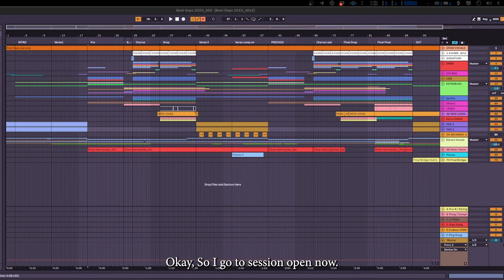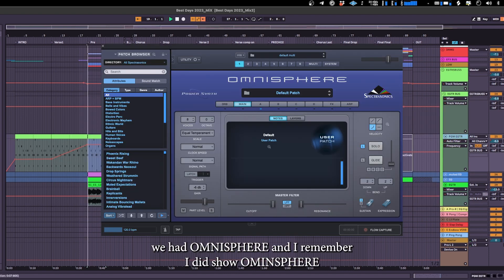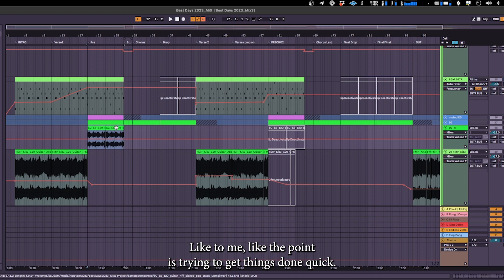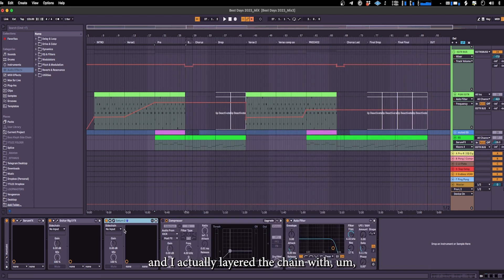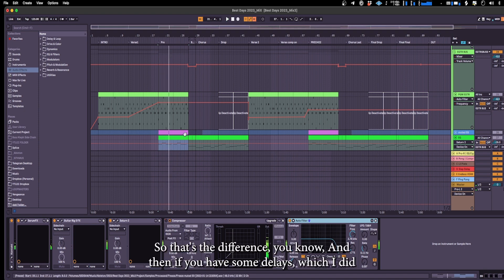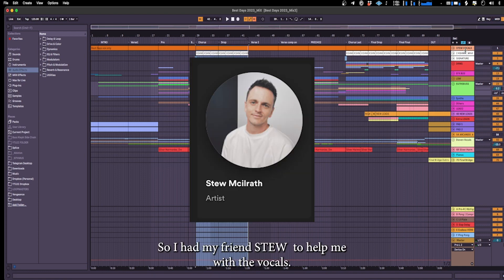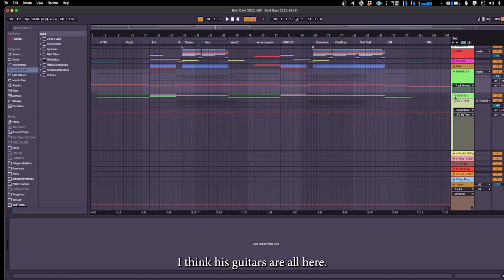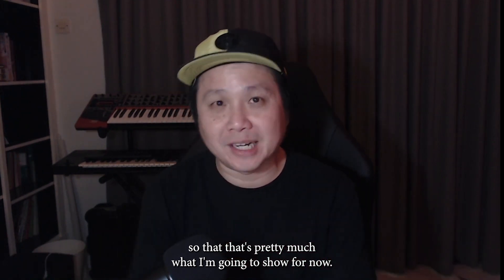Behind the Music_EP3_(Part 2) The Best Days (Preview)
The Best Days

Melody and Lyrics by Stew Mcilrath
Co-written by Divyang Hong
Guitars by Steve Lam
Backing Vocals by Silver Lim